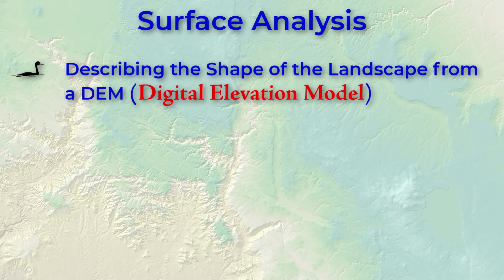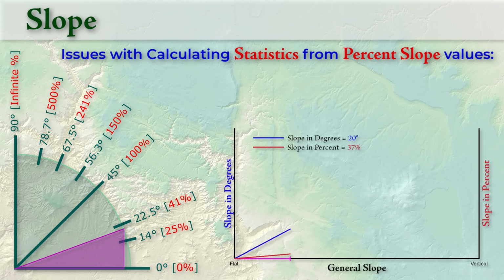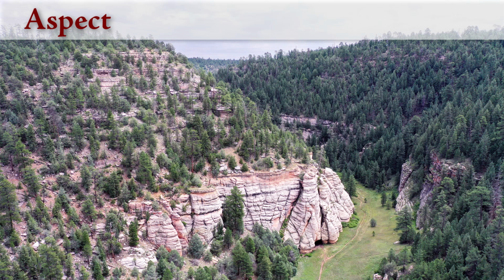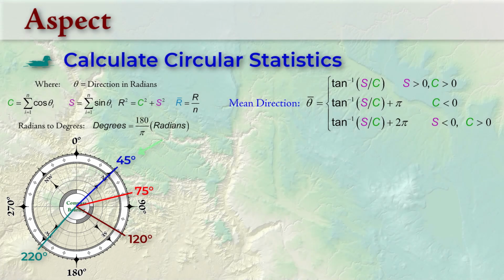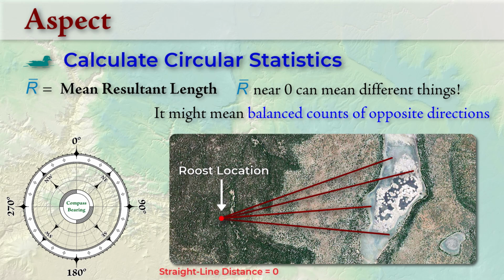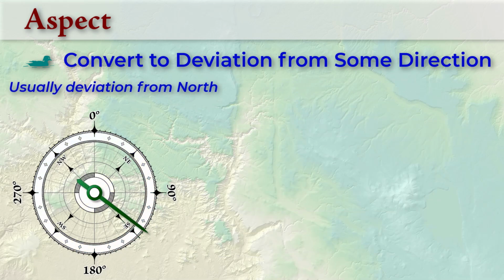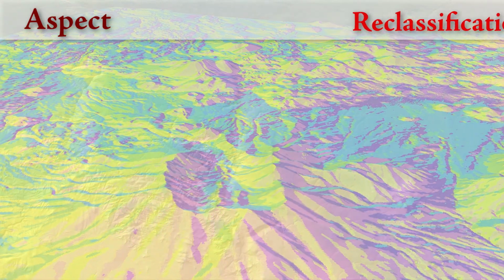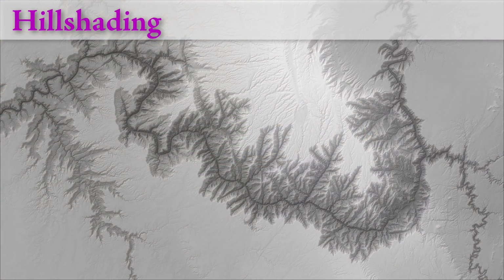Raster and Surface Analysis in ArcGIS Pro, Episode 2: Slope and Aspect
In this lecture we’ll begin our discussion of surface analysis in ArcGIS Pro, discussing slope and aspect, and reviewing several common ways to analyze them.  Slope can be problematic when calculated in Percent, and Aspect offers several special challenges because it is a circular variable.  We will discuss several ways to properly analyze these topographic variables without making common mistakes.  This lecture will go over what these methods do conceptually, and then we'll try them out in the lab exercises.

This lecture is one of a series of 4 that explore basic raster analysis and surface analysis in ArcGIS Pro.  The full lecture and lab exercise document can be downloaded here:

Here are a few ModelBuilder tools that perform some of the functions demonstrated in these labs, including Swiss Method modifications for hillshades, TPI, NDVI and NDWI

All Lectures and Lab Videos:
• Lecture Video Raster and Surface Analysis in ArcGIS Pro, Episode 1 (reclassification, zonal analysis, neighborhood analysis and math with raster layers) [20 min, 18 sec]
• Lecture Video Raster and Surface Analysis in ArcGIS Pro, Episode 2 (Slope and Aspect) [21 min, 51 sec]
• Lecture Video Raster and Surface Analysis in ArcGIS Pro, Episode 3 (Solar insolation, Hillshades and Curvature) [23 min, 07 sec]
• Lecture Video Raster and Surface Analysis in ArcGIS Pro, Episode 4 (Common issues we have with analyzing raster data) [17 min, 11 sec]

• Lab Exercise 5 – Calculating the Topographic Position Index (TPI) from a DEM [12 min, 9 sec]
• Lab Exercise 8 – Using the Extract Values to Points tool to get raster values at points [13 min, 43 sec]
• Optional Lab Exercise 9 – Calculating NDVI and NDWI from a Landsat Image [12 min, 39 sec]
• Optional Lab Exercise 10 – Implementing the Swiss Method on a Hillshade, Part 1: Applying Hypsometric Shading [7 min, 26 sec]
• Optional Lab Exercise 11 – Implementing the Swiss Method on a Hillshade, Part 2a: Multiple Sun Locations [9 min, 55 sec]
• Optional Lab Exercise 12 – Implementing the Swiss Method on a Hillshade, Part 2b: MDOW (Multidirectional Oblique-Weighted) [22 min, 52 sec]
• Optional Lab Exercise 13 – Implementing the Swiss Method on a Hillshade, Part 3: Blurring the Hillshade [8 min, 38 sec]